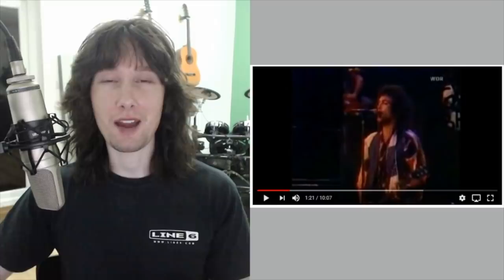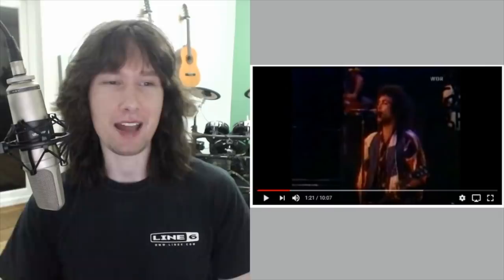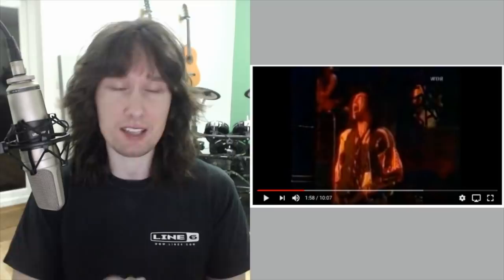British guitarist analyses Ted Nugent taking his playing to new heights!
It's time for some Ted Nugent! Here he is with Derek St. Holmes on vocals and 2nd axe, rockin' out some Stranglehold live!